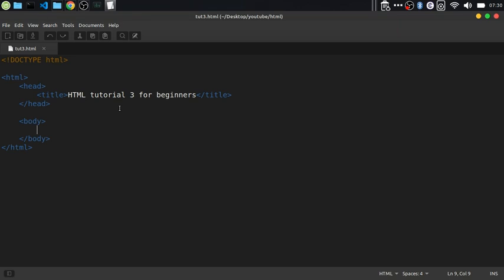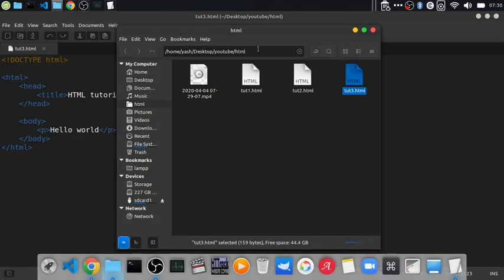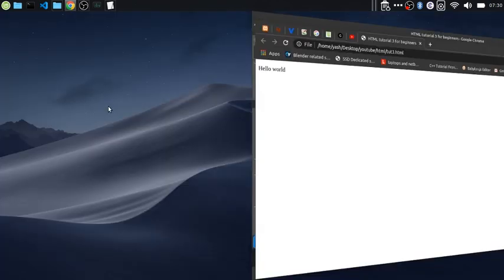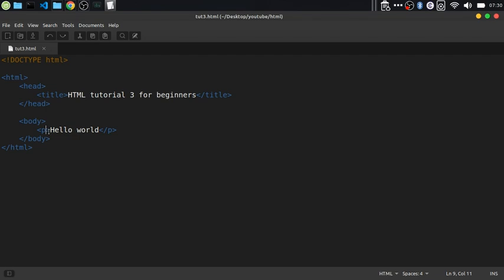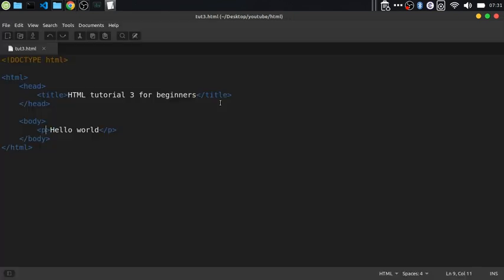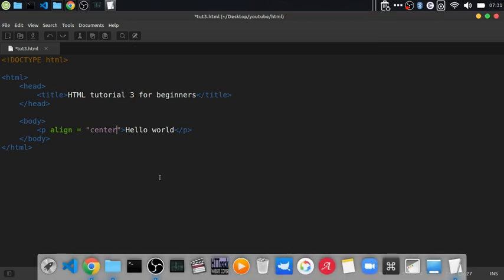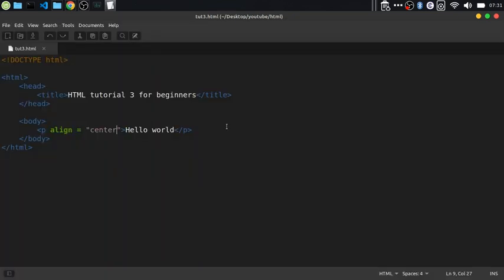HTML tutorial for beginners tutorial 3 Introduction to HTML Attributes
Hey Guys ! I am Yash Vardhan Kejriwal from YVK Technologies and in this video, we are going to be taking a look at HTML Attributes.